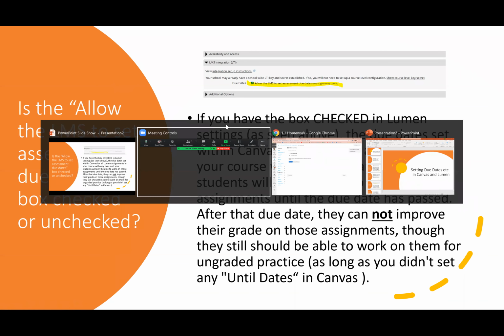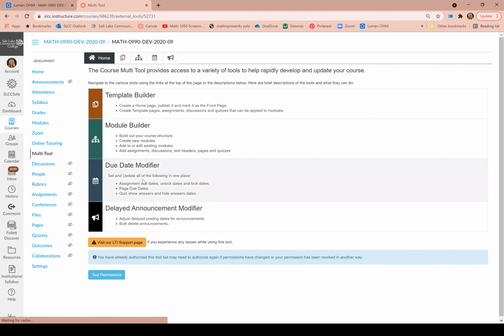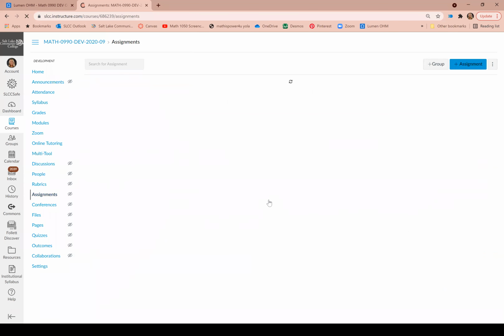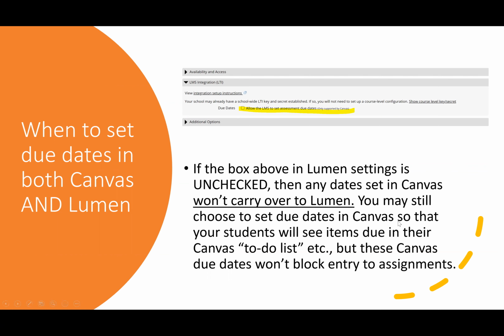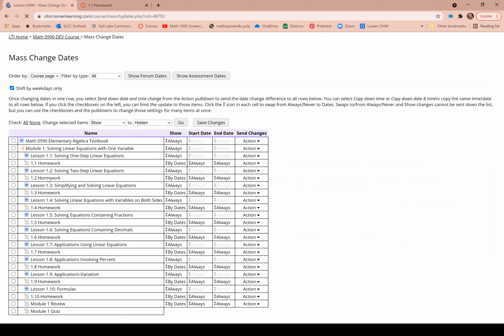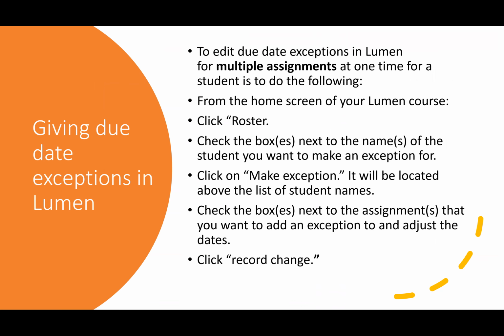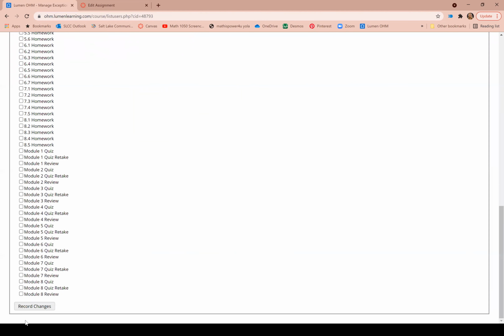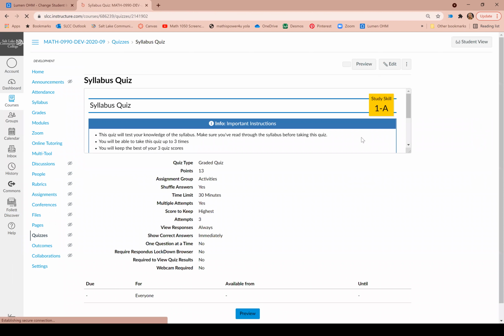Setting Due Dates in Canvas and Lumen OHM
-How to see if Lumen OHM is copying over due dates from Canvas
-How to set due dates in Canvas
-How to set due dates in Lumen OHM
-Giving due date exceptions
-Adding time extenders for DRC students